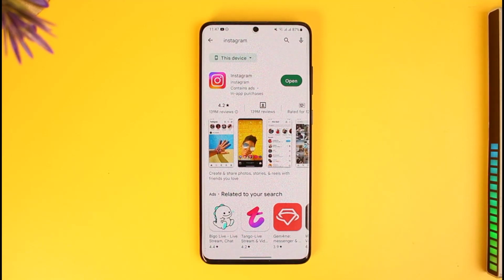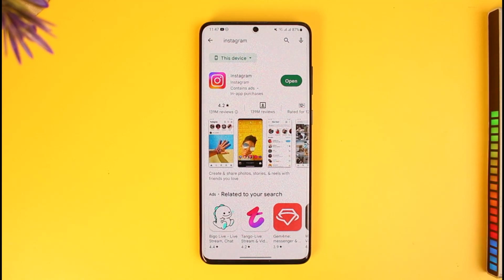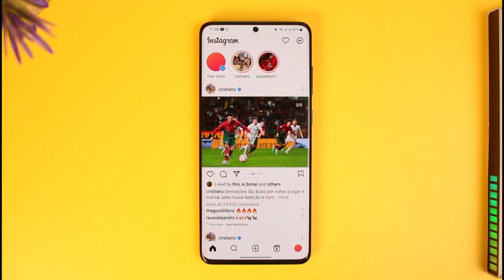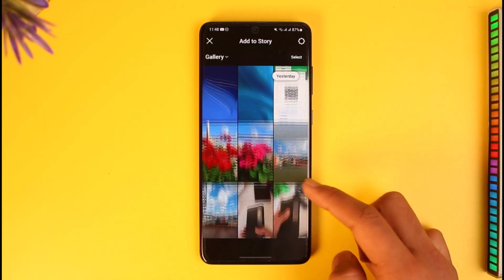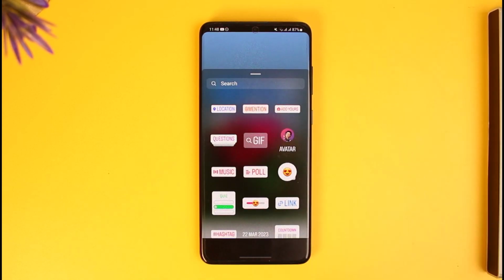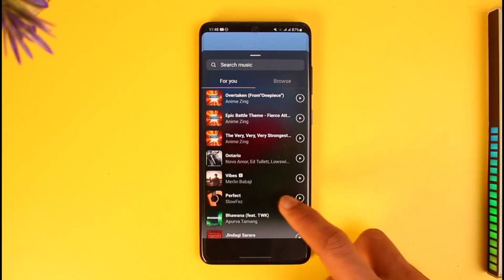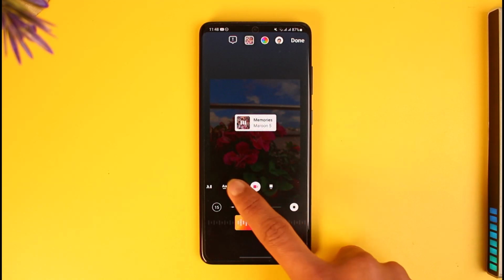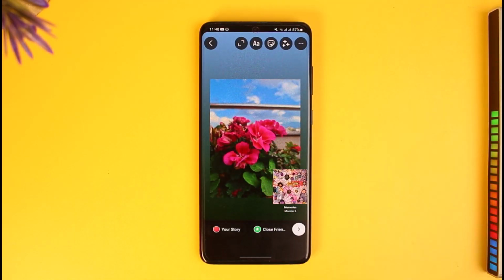How to Add Song in Instagram Story Android !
In this tutorial video, I will quickly guide you on how you can add songs in an Instagram story on Android. So make sure to watch this video till the end. We try to be responsive to as many questions as possible.

►  Chapters:
0:00 Introduction
0:12 Add Songs to Story
1:09 Conclusion